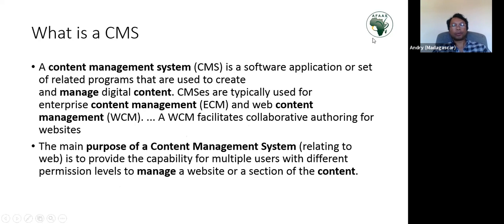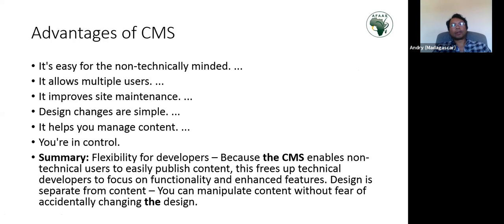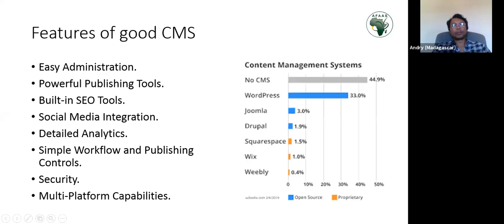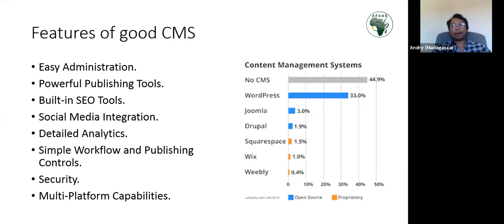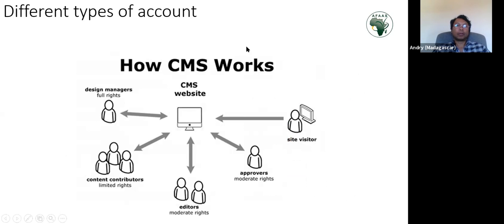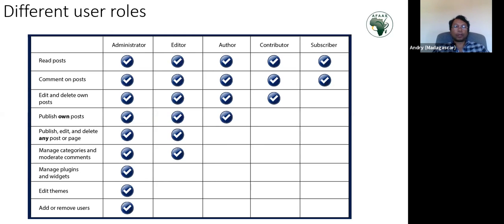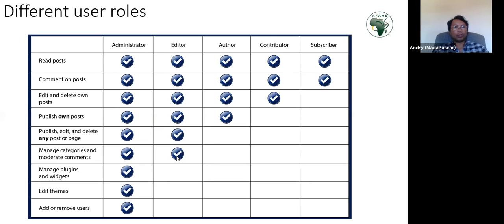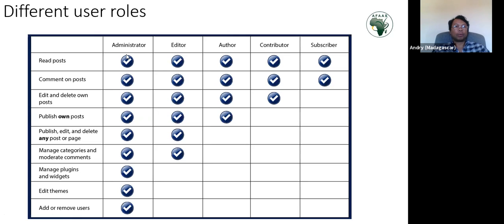Session 1 - WP Training